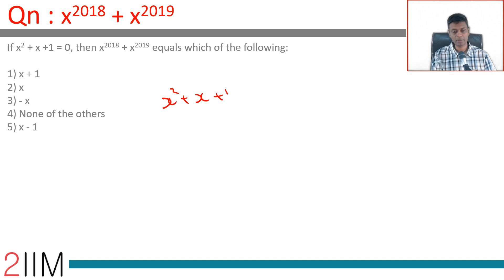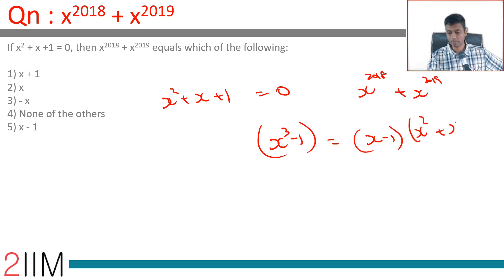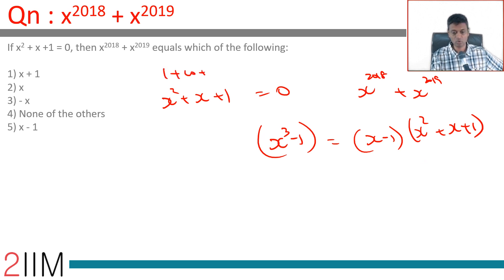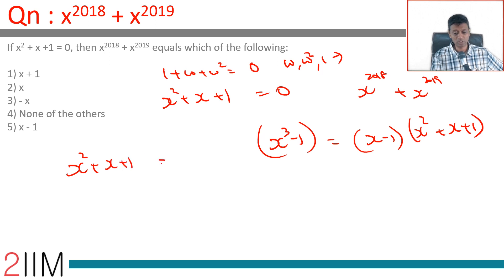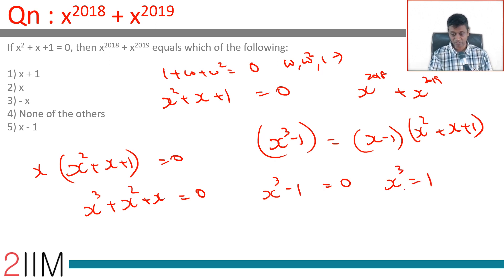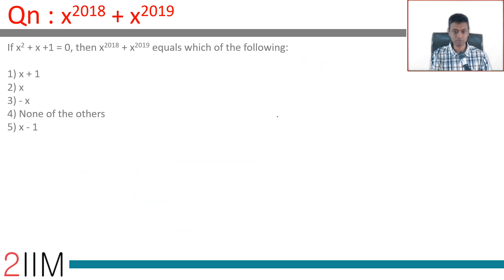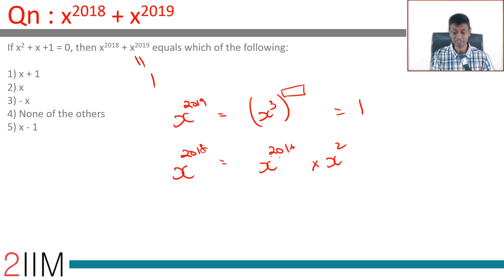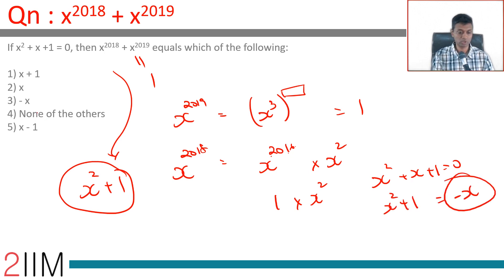XAT Previous Year Papers | Quantitative Aptitude - x^2018 + x^2019 | XAT 2020 Preparation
XAT 2019 Question:

If x^2 + x +1 = 0, then x^2018 + x^2019 equals which of the following:

1) x + 1
2) x
3) - x
4) None of the others
5) x - 1